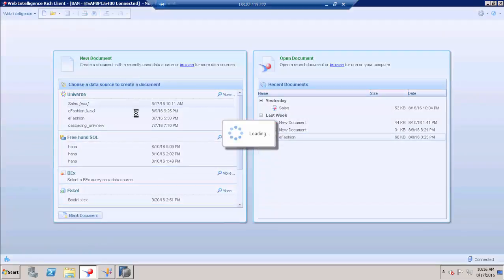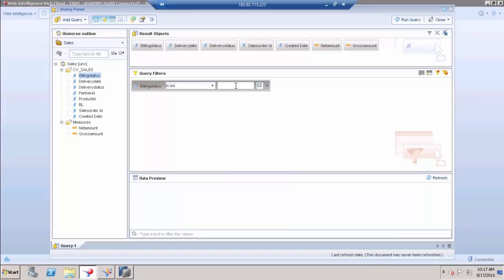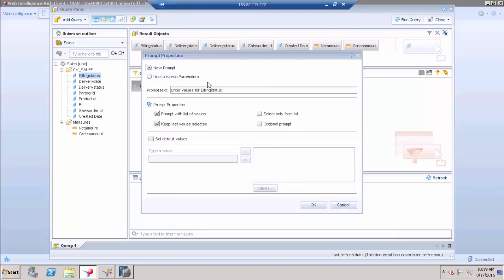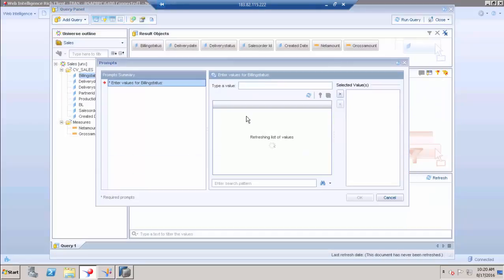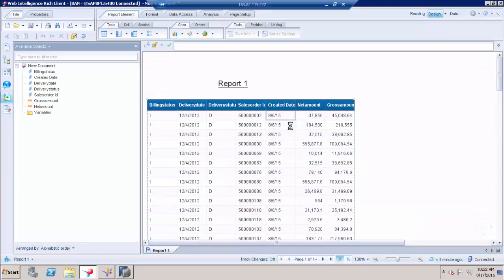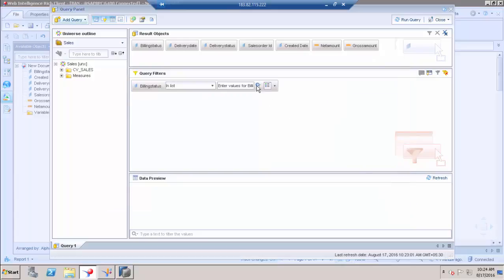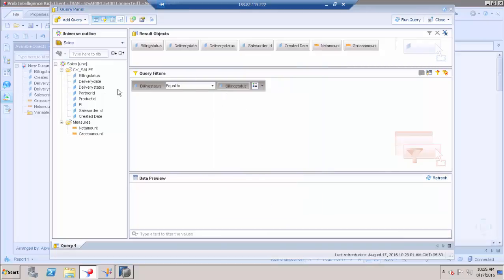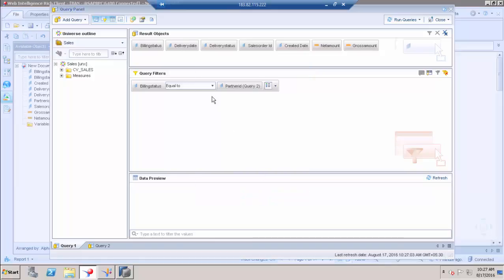WebI Filter - SAP Business Objects | Query Filter | Basic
Check this video to play with query filter in web intelligence report